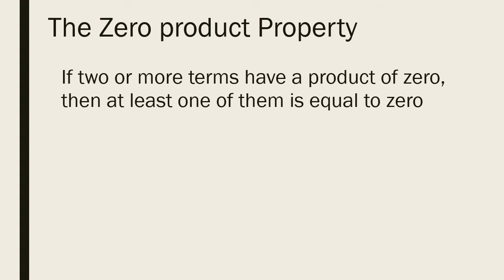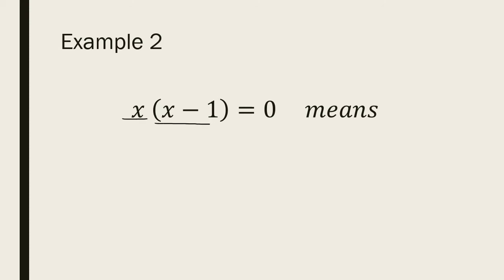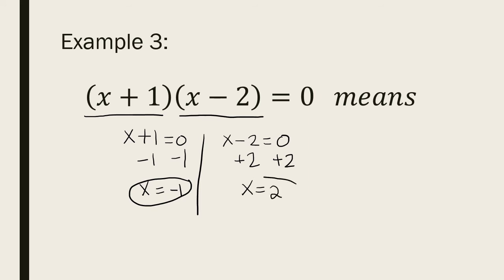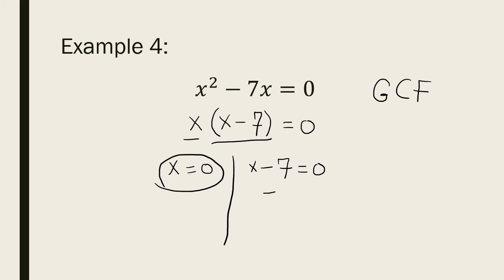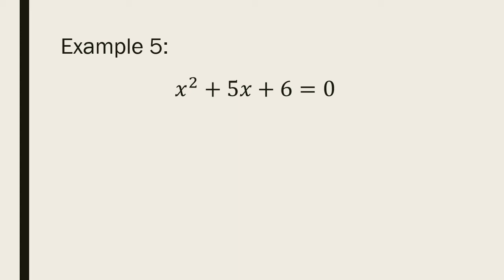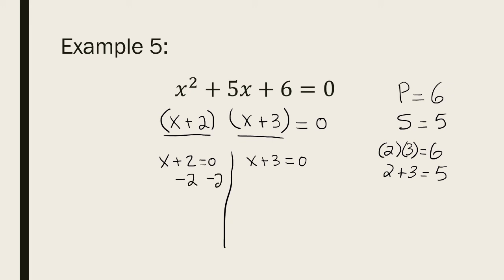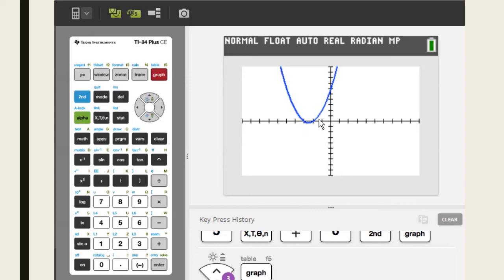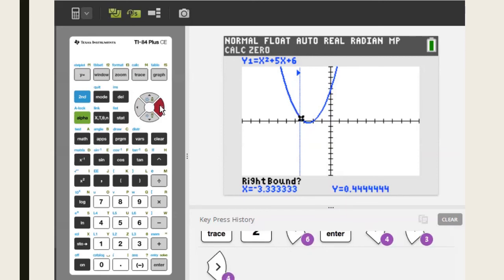Lesson 8-2 Solving Quadratics by Factoring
This video explains how to use the zero product property to solve a quadratic algebraically after factoring. It also shows how to solve graphically using the TI 84 calculator which can be use to check the solutions for the quadratic equation from the graph, table and by asking the calculator to calculate the zeros for the equation.